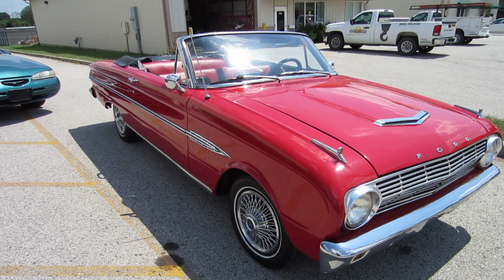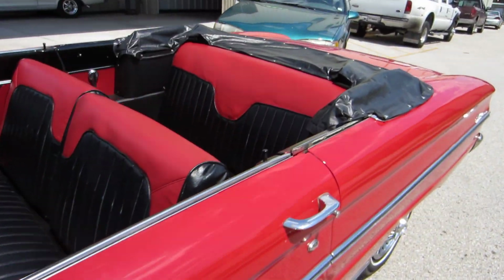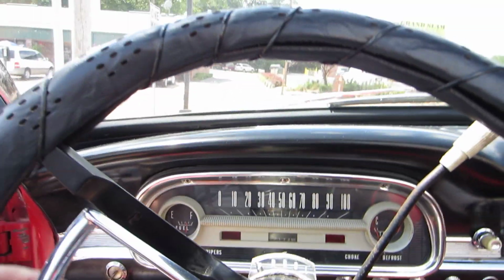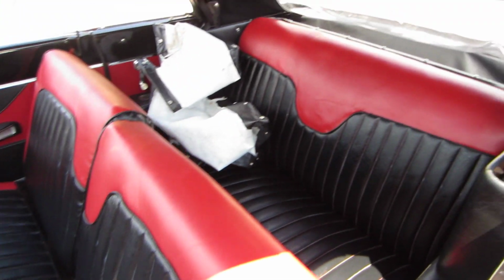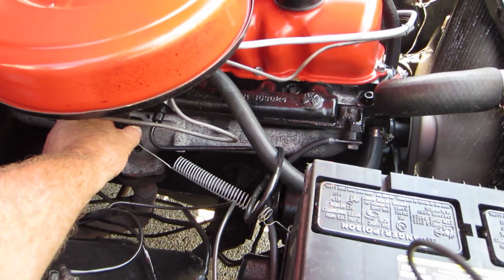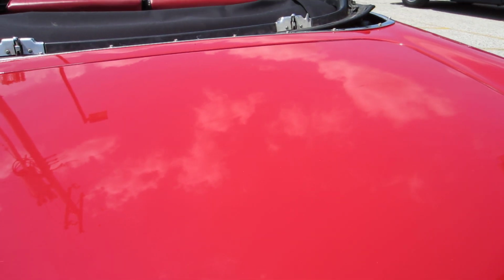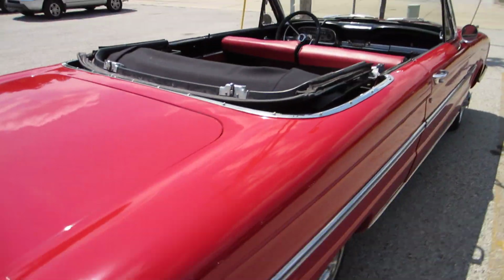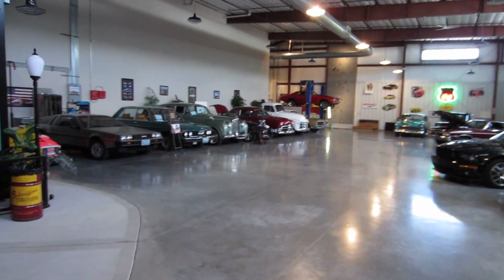SOLD 1963 Ford Falcon Futura Convertible For Sale, Passing Lane Motors, Classic Cars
For Sale, Passing Lane Motors, Classic Cars